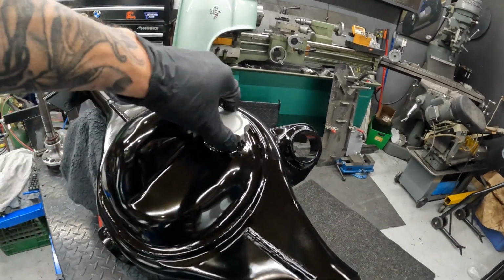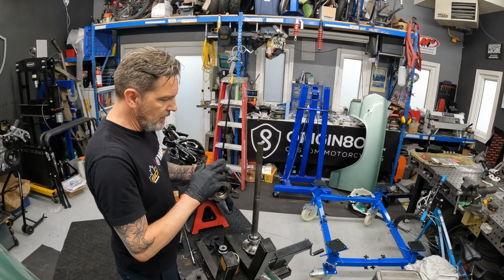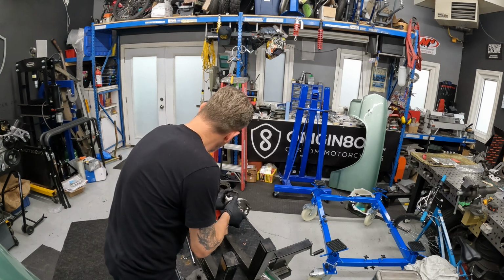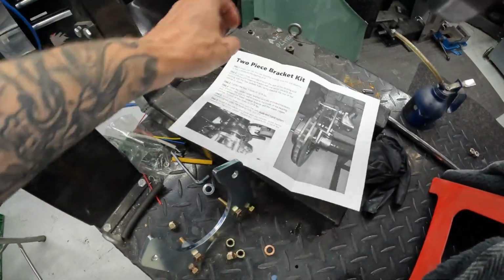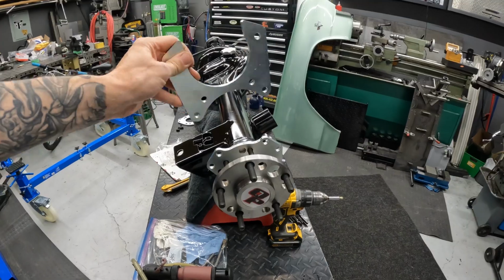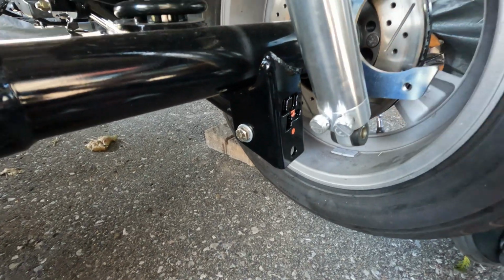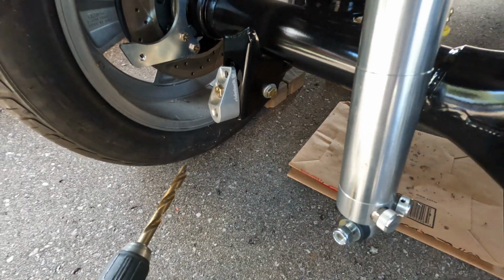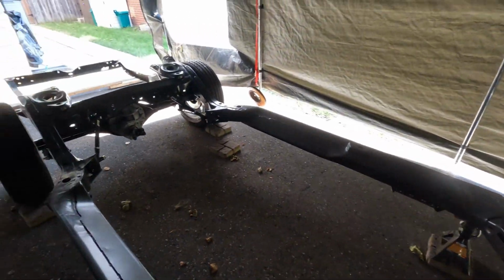A quickie on the NEW Quick Performance rear-end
Today we tackle assembly on the Quick Performance 9" rear-end with some tips on mounting the axles, brake mounts and shock mounts.

For those interested I used the RideTech Billet Shockwave Lower Shock Mounts 90001928